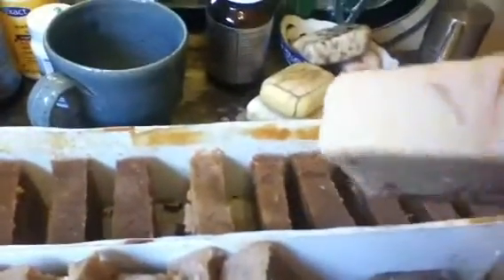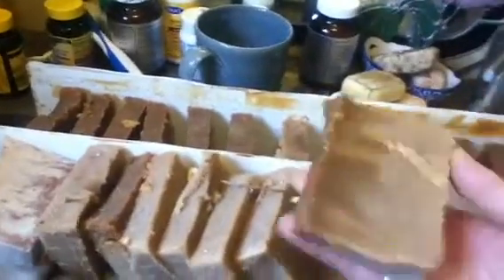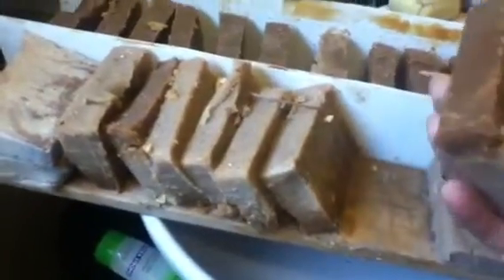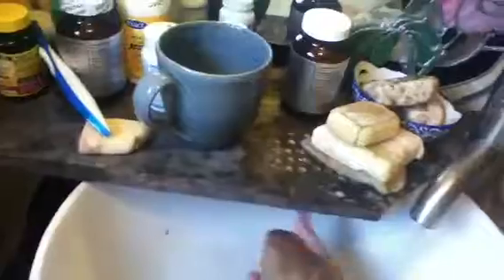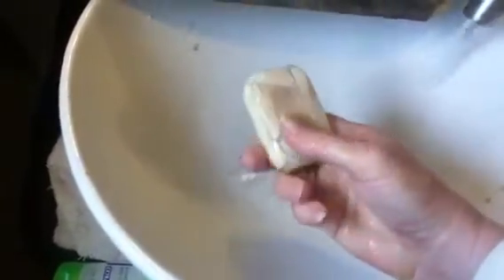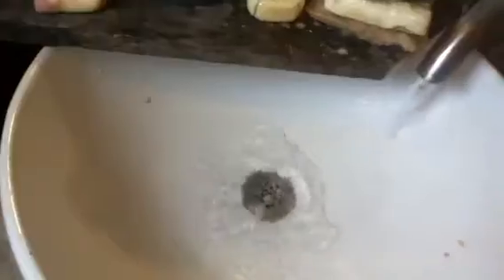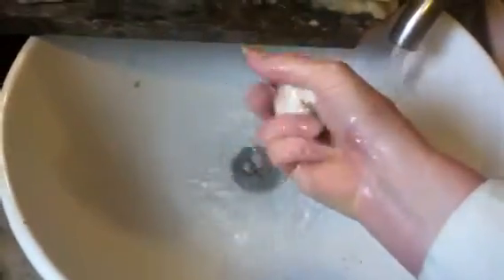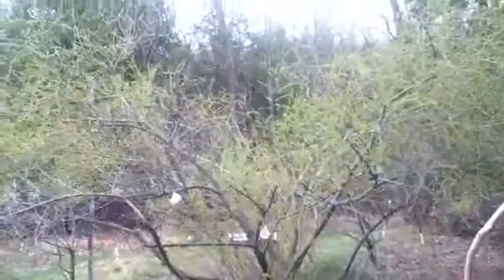Nancy Today: Soap failure (soap 497)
Salt, Ga. Red clay soap doesn't clean.